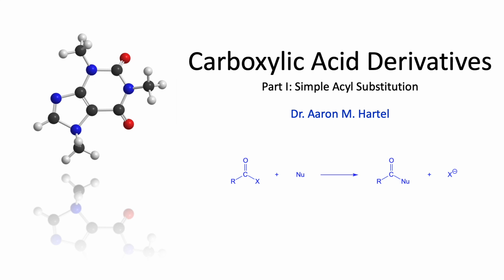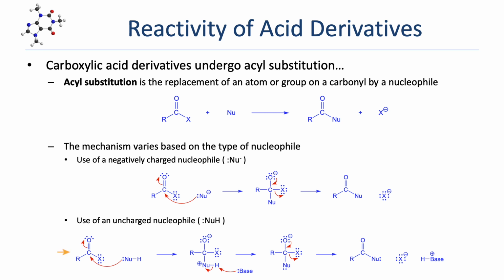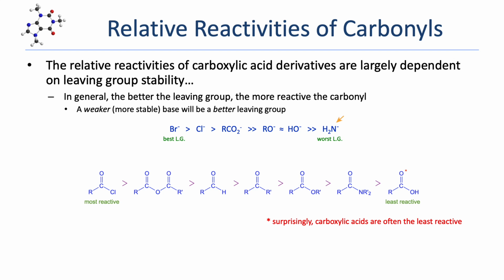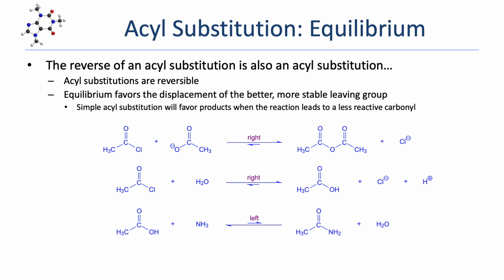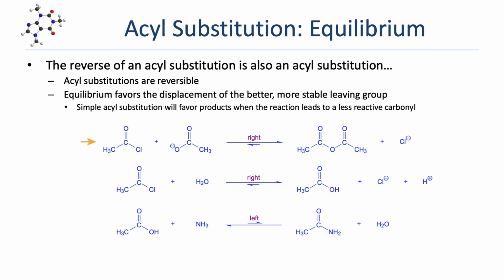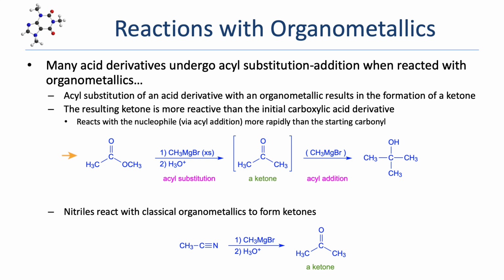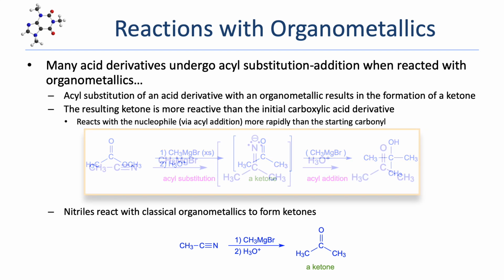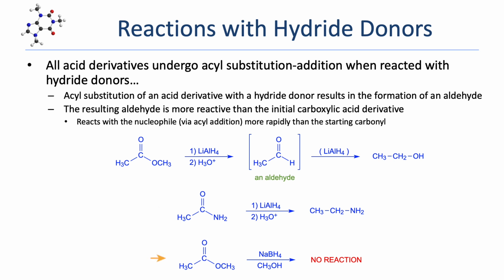Organic Chemistry - Acyl Substitution Part I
In this lesson, we introduce acyl substitution: the primary mode of reactivity for carboxylic acid derivatives. The reactions of carboxylic acid derivatives with organometallic reagents and hydride donors is also covered.